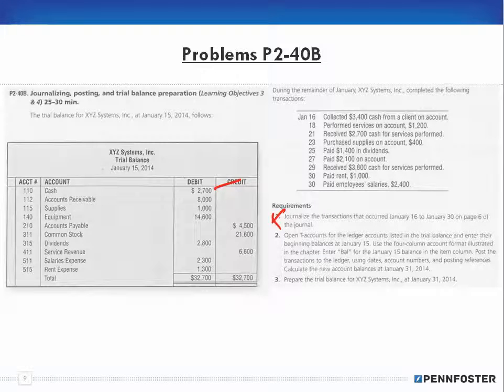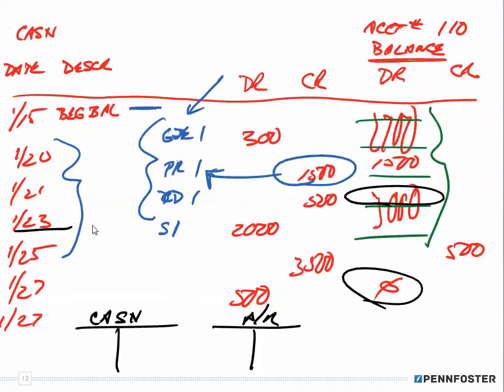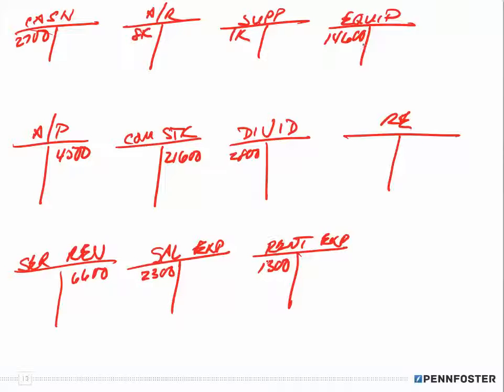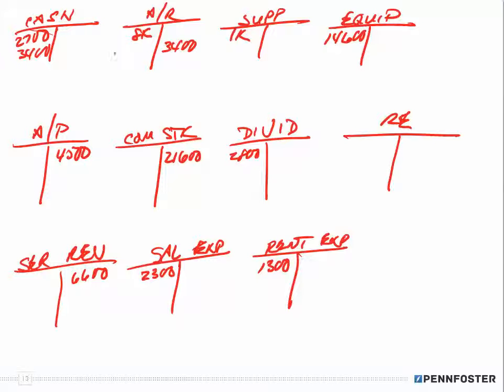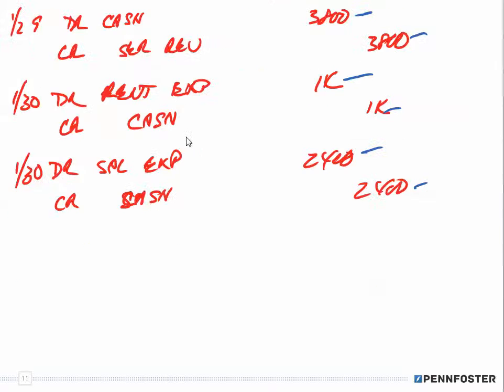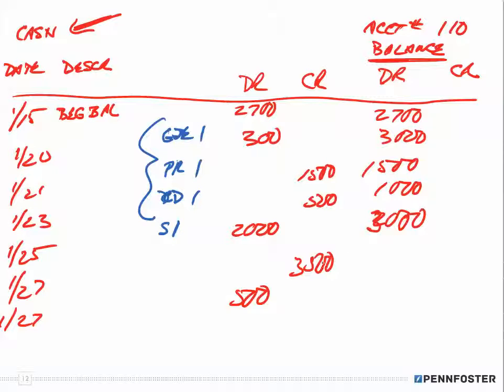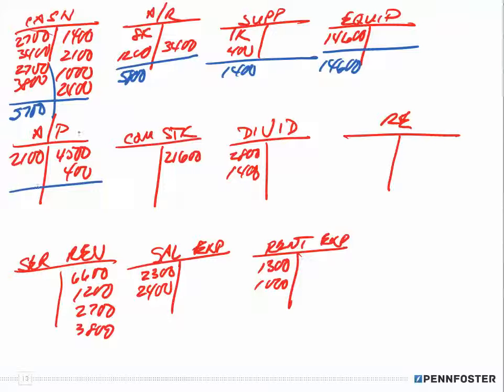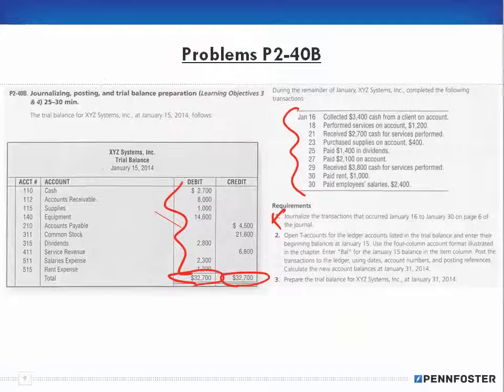Financial Accounting Ch 2 Problems Group B P2 40B 2